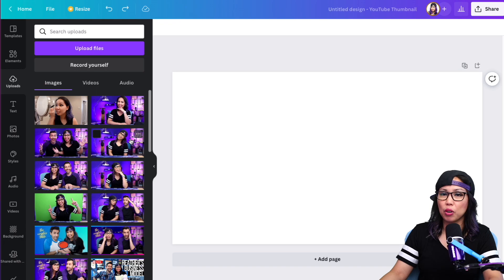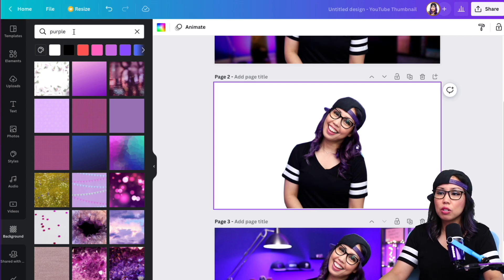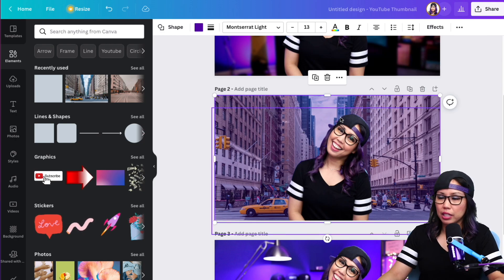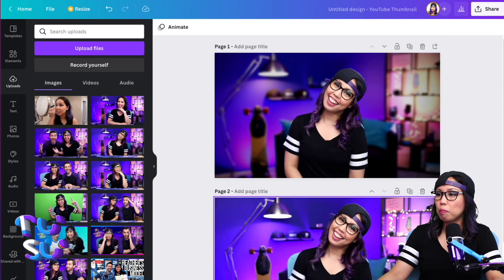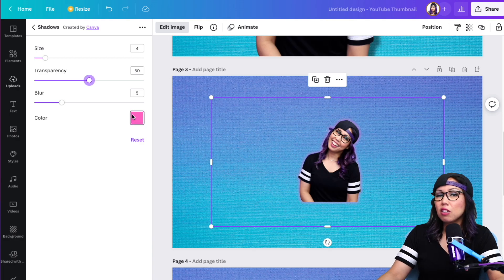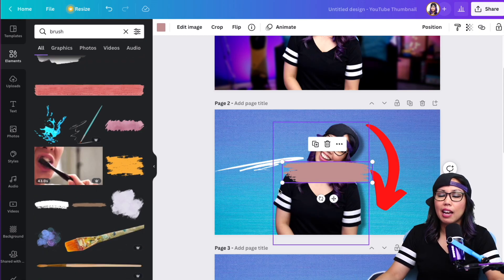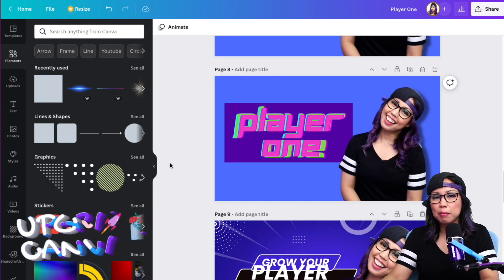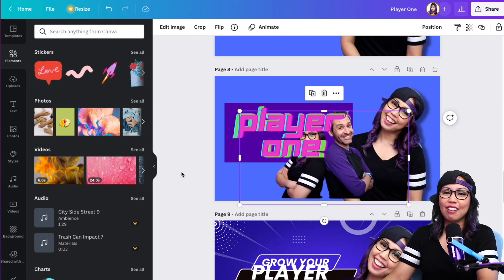Make Better YOUTUBE THUMBNAILS in CANVA - 6 Easy Tips & Tricks 🤩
Here's how I use Canva to make my YouTube thumbnails from start to finish!

🟣 TIMESTAMPS —
0:00 Canva is My Favorite YouTube Tool
0:15 The First Thing To Do
5:07 THIS IS A MUST
6:50 Make it Look 3D
13:35 What to Add to Make it POP
16:56 What About Text?
19:15 IT'S SO WORTH IT!

CANVA - For thumbnails, end cards, banners, animation, and other graphics. I’m on the Pro plan but there’s an awesome Free plan!

ECAMM - For anything that has to do with a camera (streaming, pre-recorded videos, tutorials, screen shares, Zoom calls, etc).

TUBEBUDDY - My YouTube sidekick that helps me with video SEO, data analysis, and channel management.

RESTREAM - To multistream to YouTube and Facebook at the same time.

REV.COM - For ACCURATE captions for your YouTube videos QUICK. Use this link for $10 off

🟣 CAMERAS & GEAR —

Canon 6D Mark II (main camera)
Canon EF 35mm f/2 Lens
Standing Tripod
Sony ZV-1 (vlog camera)
Elgato Stream Deck
Rode PodMic
Focusrite Scarlett Pro
Rode PSA 1 Boom Arm